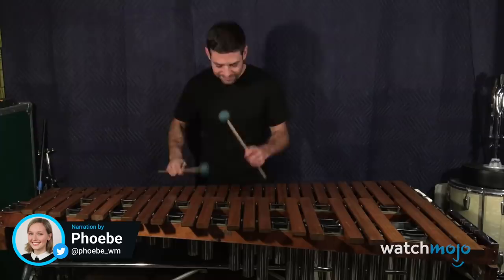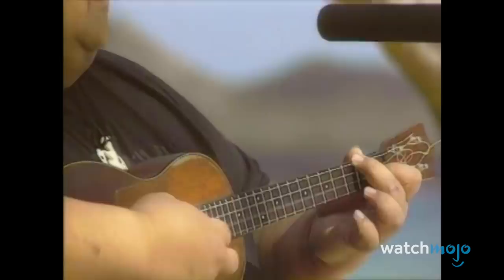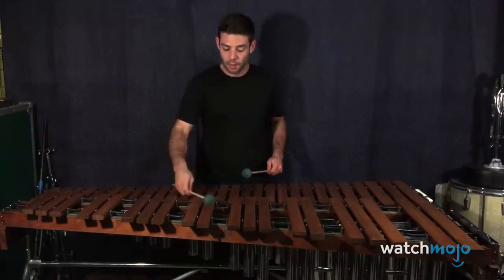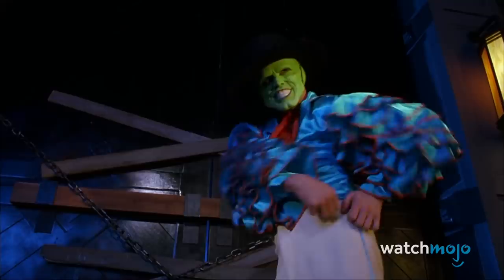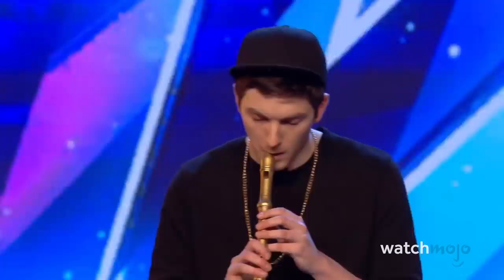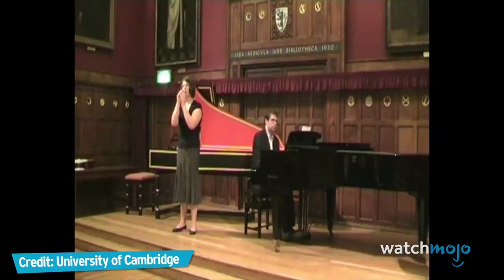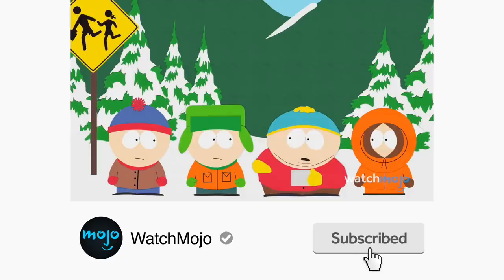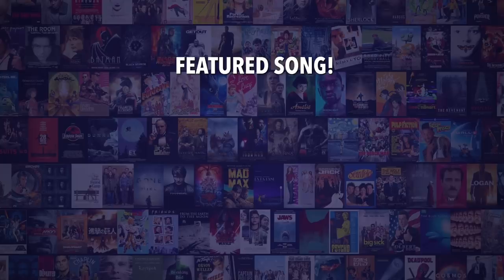Top 10 Easy Instruments to Learn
To learn more about SoundMojo or to submit your music,

These instruments make it even easier to call yourself a musician! Welcome to WatchMojo, and today we’ll be taking
a look at our picks for the Top 10 Easiest Musical Instruments To Learn. From Harmonica, Maracas, Bongos and Xylophone to the Ukulele, Kazoo, Recorder and Triangle, it doesn’t take a whole lot to get started on these instruments, but it might take longer to master them. Are there any instruments we’re forgetting?

#10: Ukulele
#9:  Xylophone
#8: Harmonica
#7: Maracas
#6: Cymbals
#5:  Recorder
#4: Kazoo